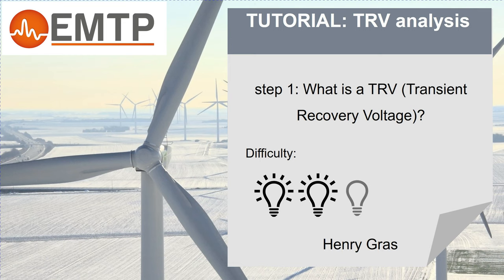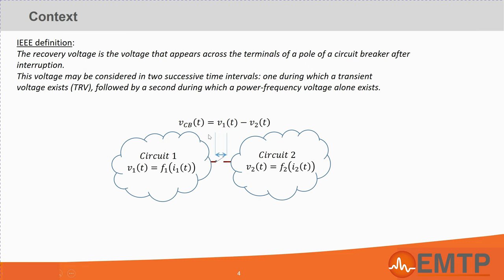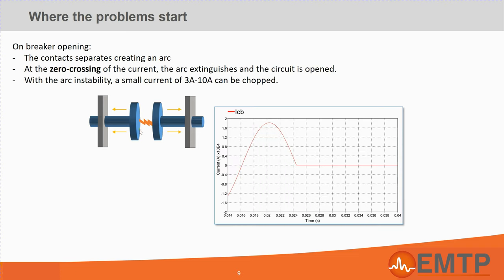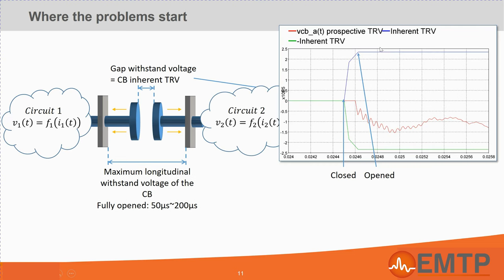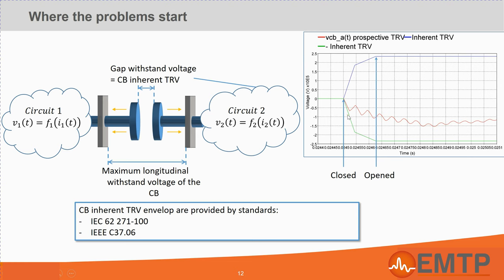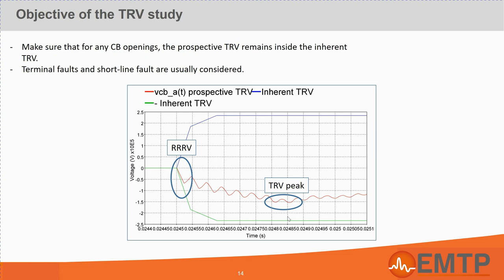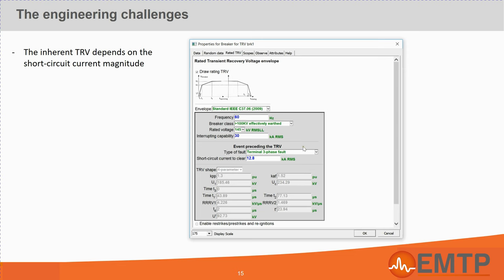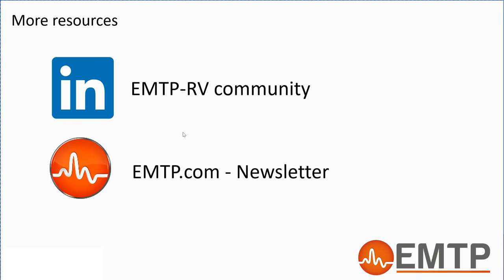What is TRV (Transient Recovery Voltage)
Description:
In this video, we demonstrate what Transient Recovery Voltage is and what the critical power system breaker operations to simulate are.
Overview:
- Definition of prospective and rated TRVs
- How to apply IEC 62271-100 and IEEE C37.011 / IEEE C37.06